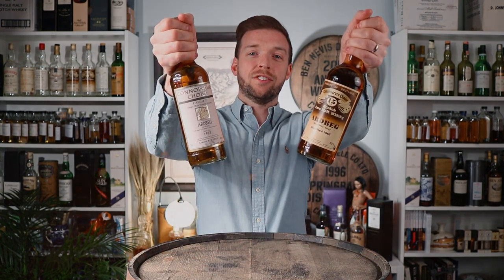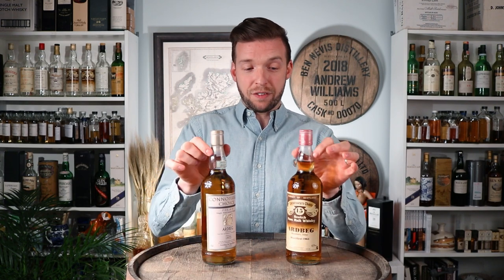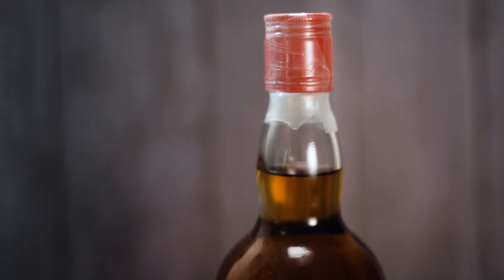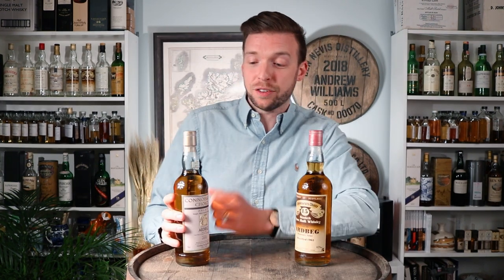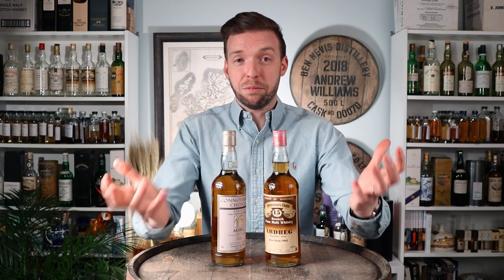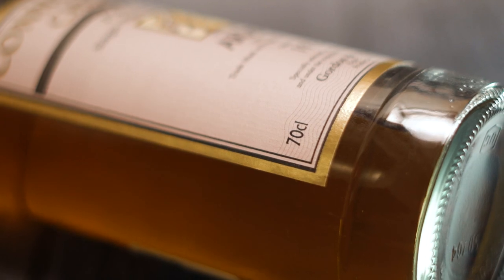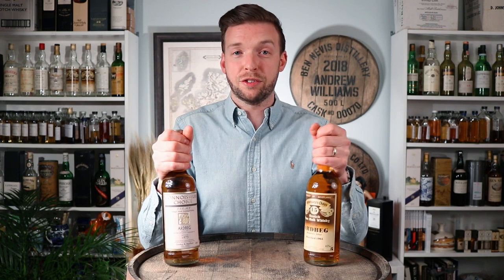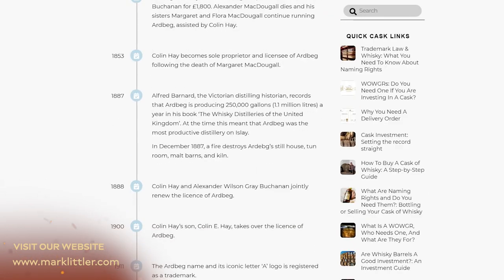Ardbeg Connoisseurs Choice Double Feature! - Everything you need to know Ep:8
Two awesome bottles of Ardbeg - need we say any more?

The first was distilled in 1965 and bottled by Gordon & Macphail at 15 years old as part of their long running Connoisseurs Choice series. This 1965 Ardbeg was bottled in the 1980s in the eye-catching brown label Connoisseurs Choice style of the time.

Presented with its original Connoisseurs Choice box in good condition.

The second was distilled in 1973 and bottled in 2003 by Gordon & MacPhail, this Ardbeg 1973 Connoisseurs Choice has the modern map label style.

Despite being a relatively modern release this is a highly regarded 30 year old Ardbeg whisky that has been bottled by renowned independent bottlers Gordon and Macphail.